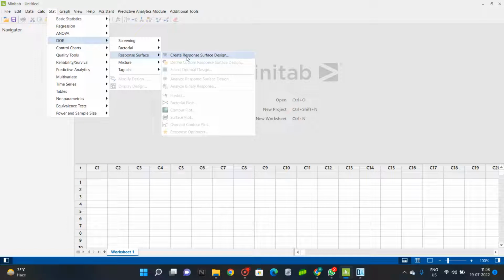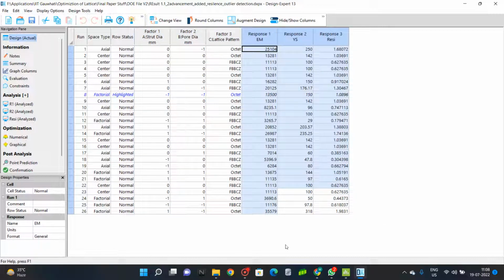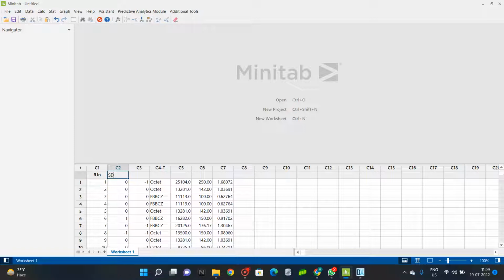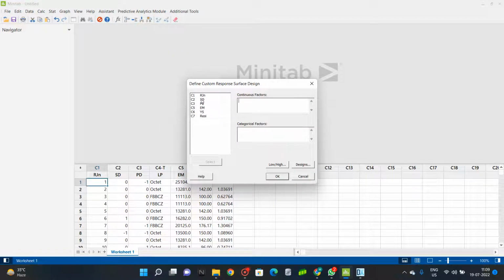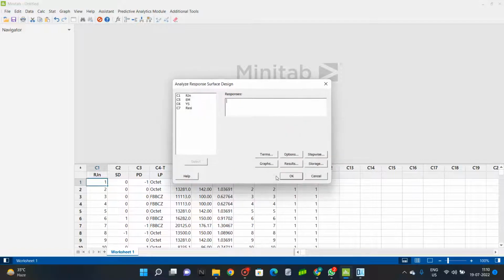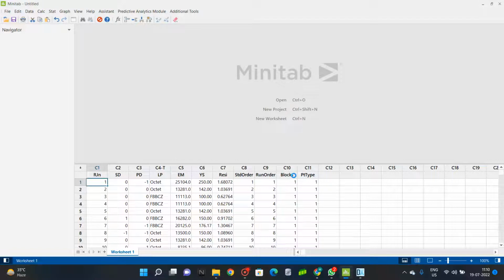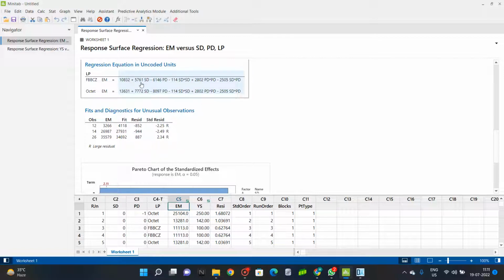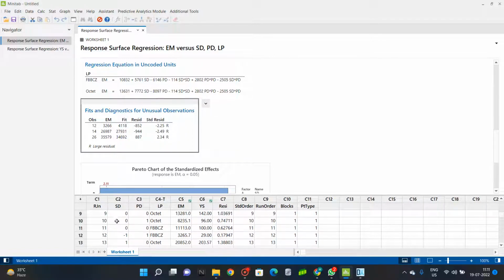MINITAB Analysis using DOE Data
Hi Everyone,
This video shows the way to improve Coefficient of R square in Design of Experiment software using MINITAB Statistical Software.

Response Surface Methodology is being used in DoE.

If you face any problem do comment or reach me through the mail.